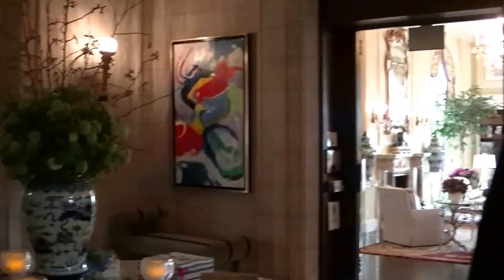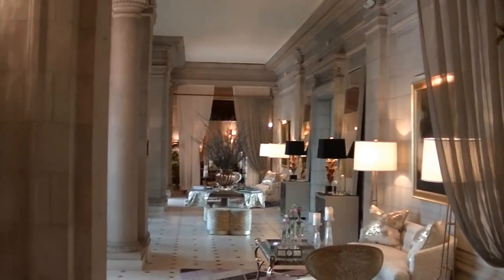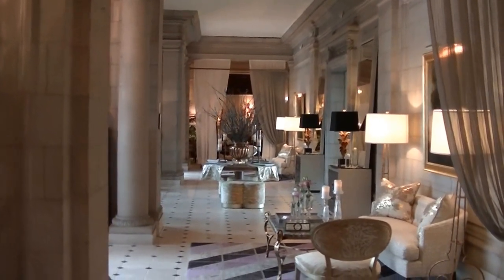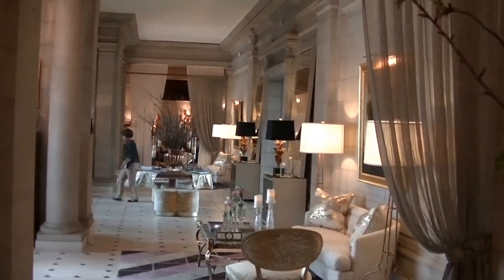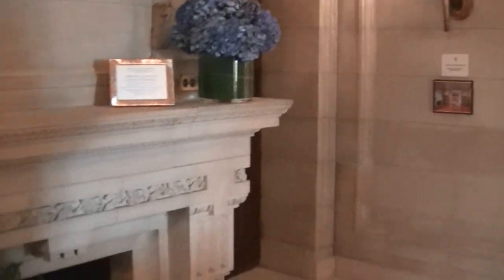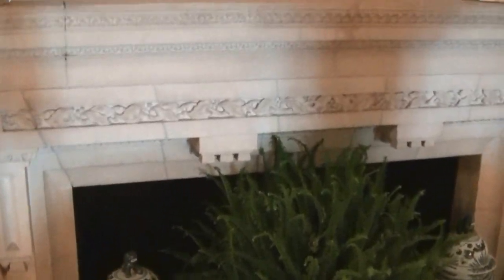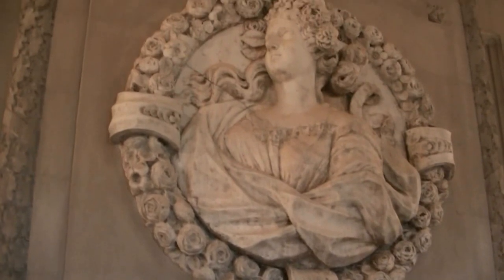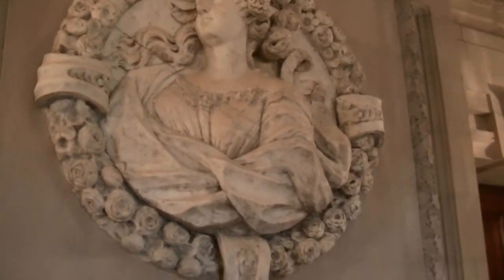Blairsden History Series - The Grand Hallway (19)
Blairsden History - As you walk past the entrance and beyond the Billard Room and Salon you enter the main grand hallway. In the middle left lies the staircase, and to the right the living room. Listen as narrator W. Barry Thomson describes in detail the area.